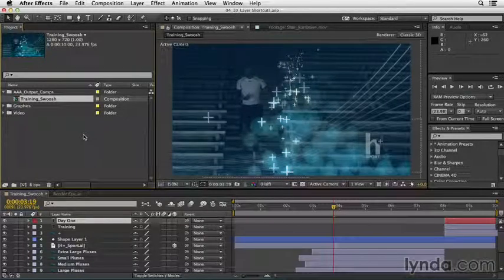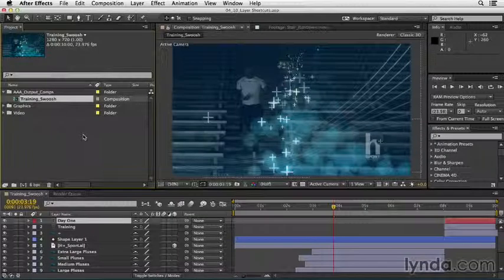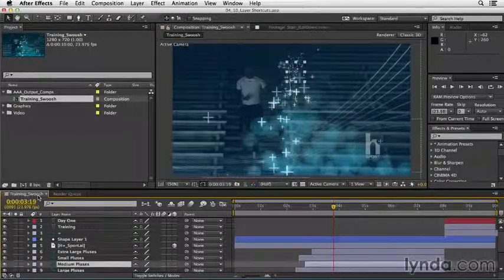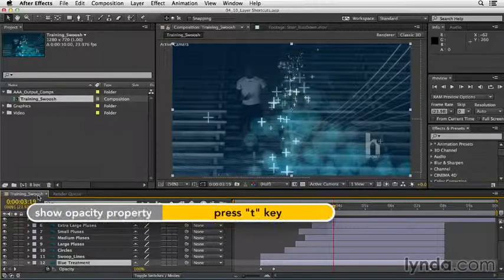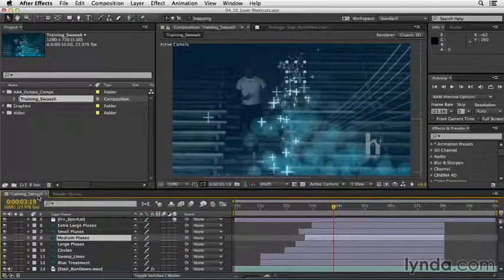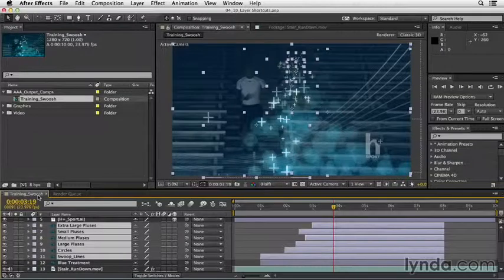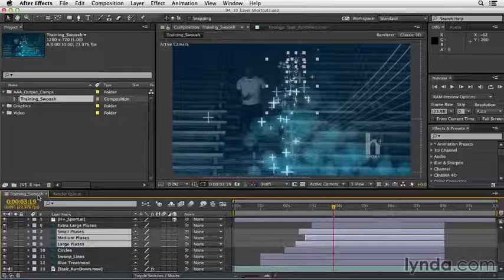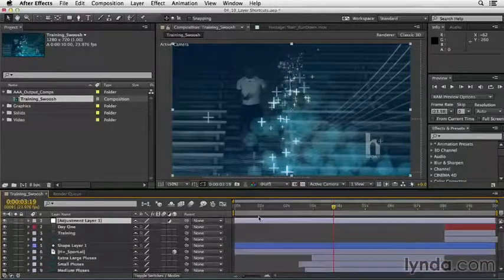04 10 3D15 layershortcuts